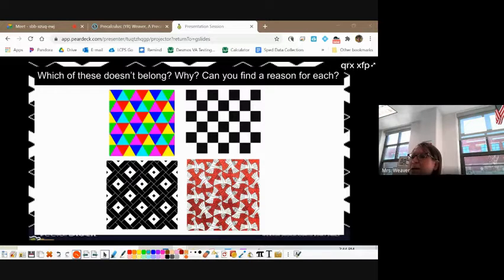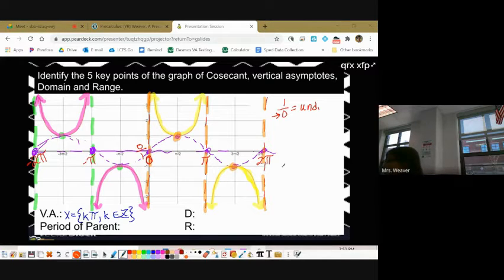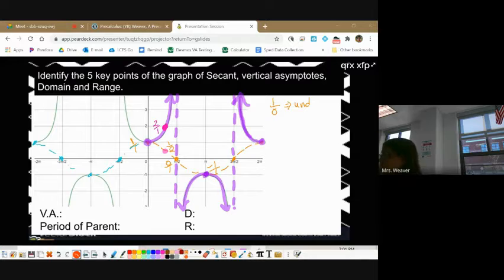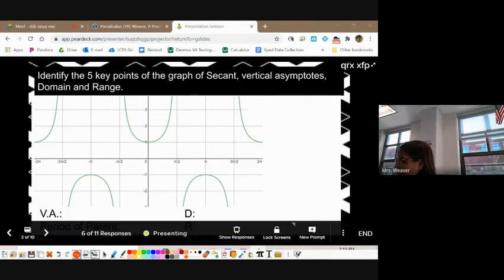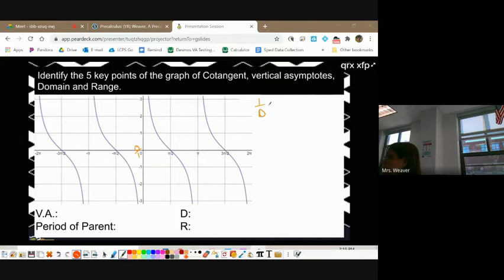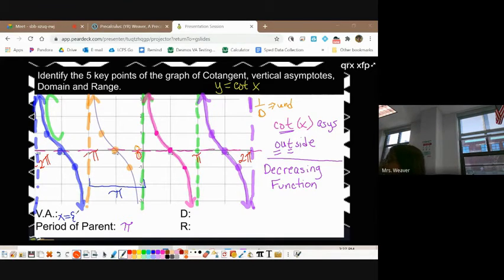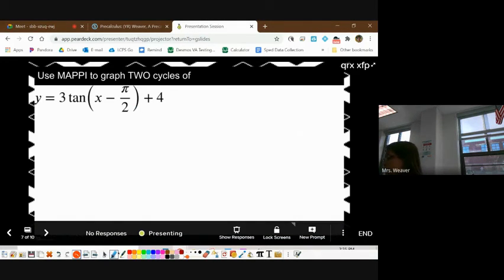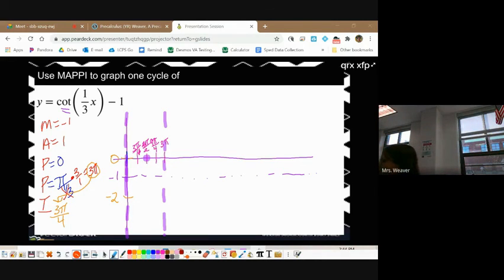Class Recording Graphing Secant, Cosecant, Tangent